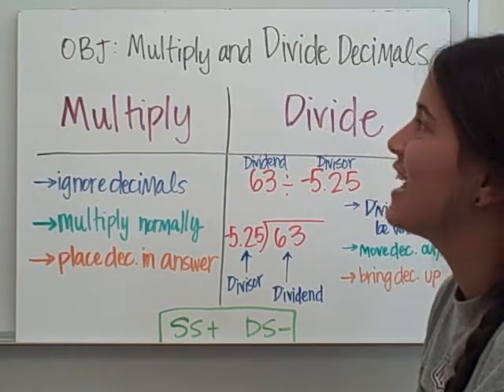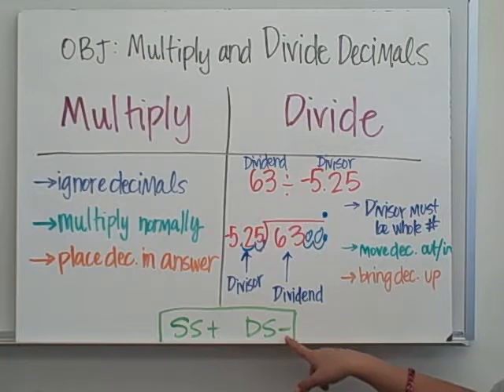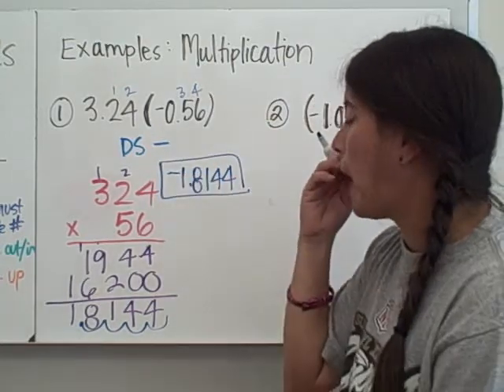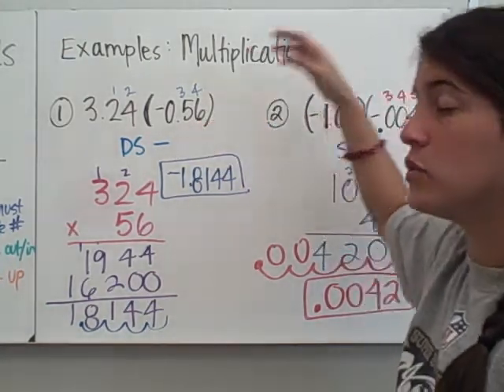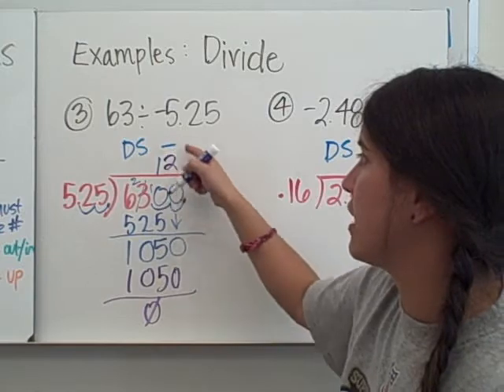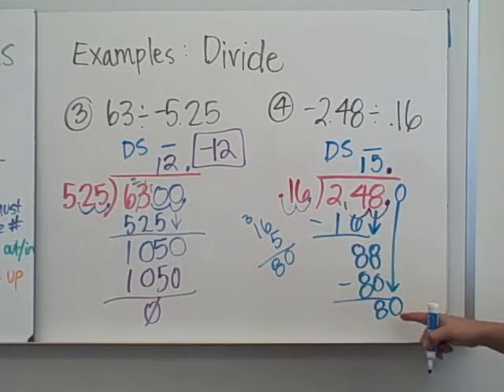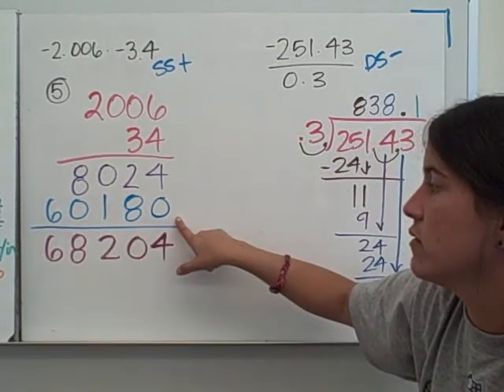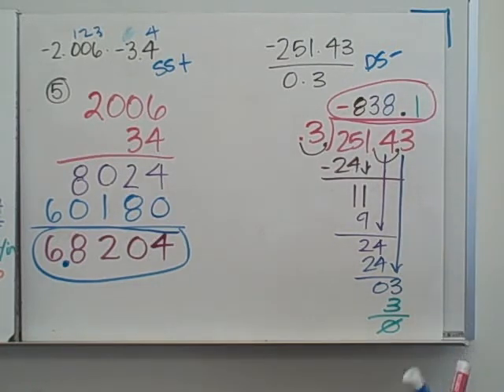Hantla Multiply and Divide Decimals